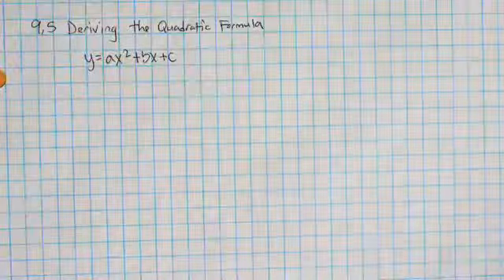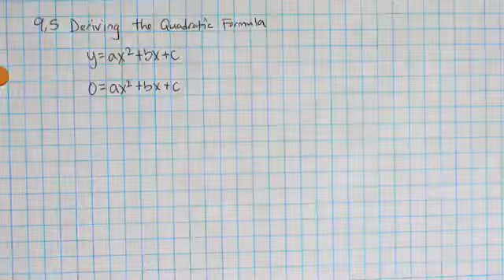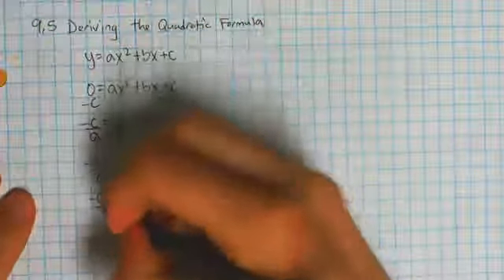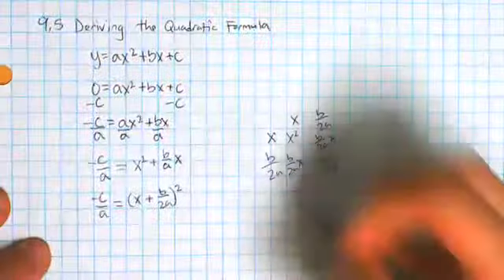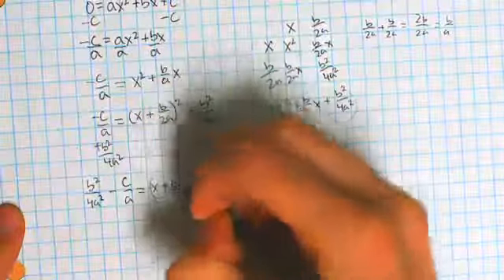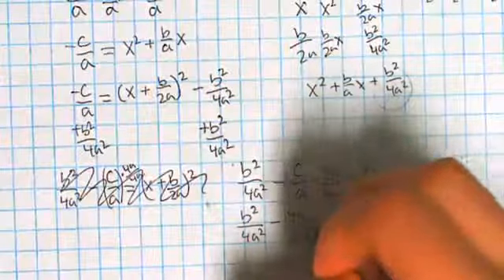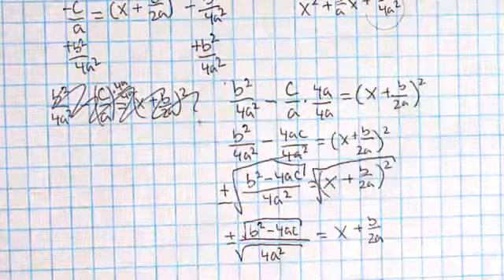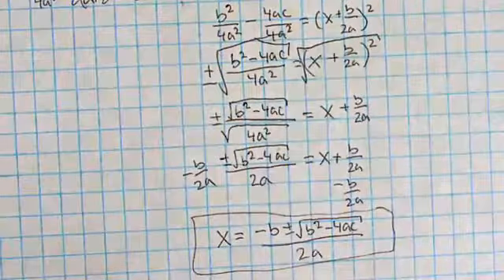9.5 Deriving the Quadratic Formula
An optional video for section 9.5 about deriving the quadratic formula. You won't be tested on this, but I think it's neat.